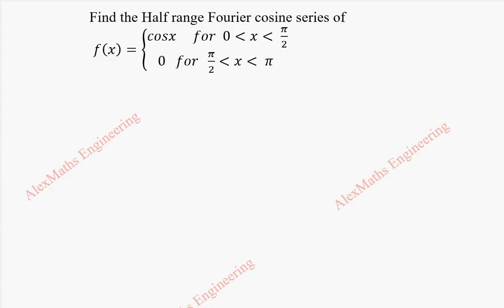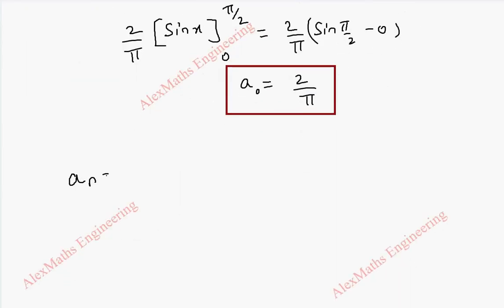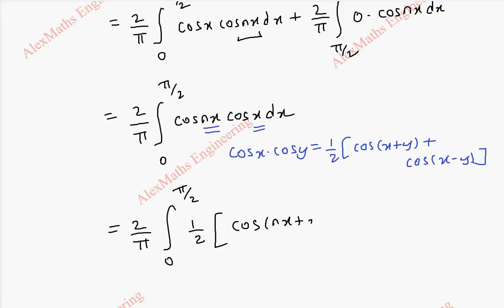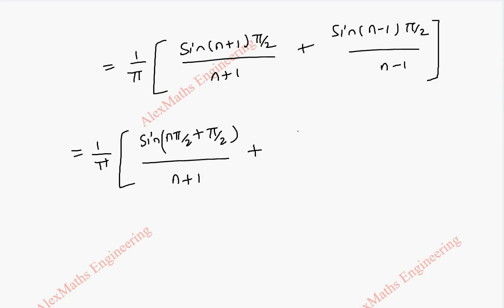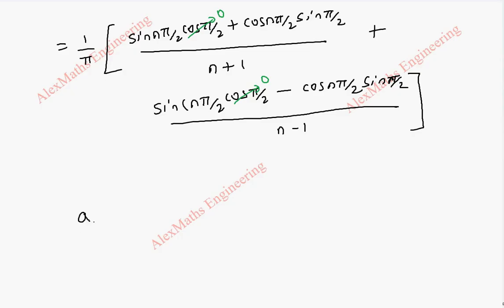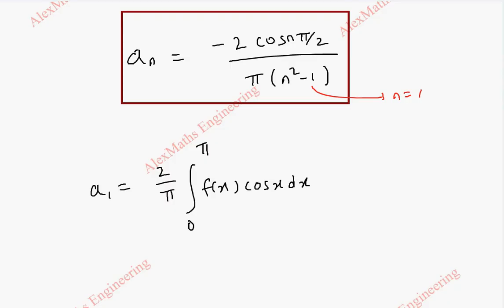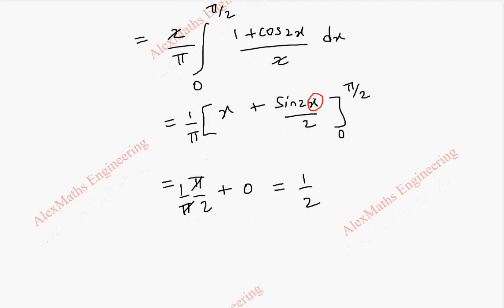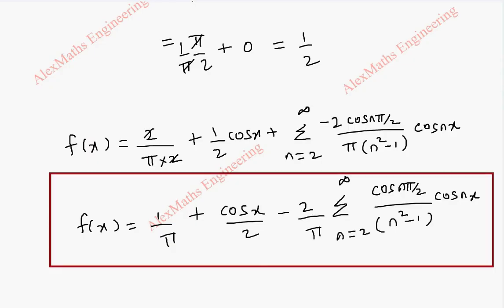Fourier series | Half Range Cosine Series Problem 11 | Engineering Mathematics